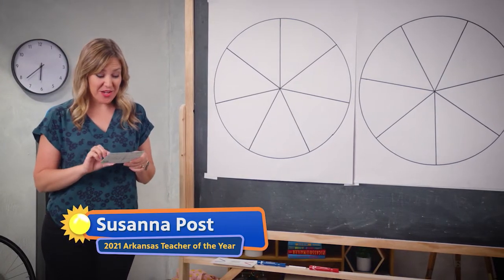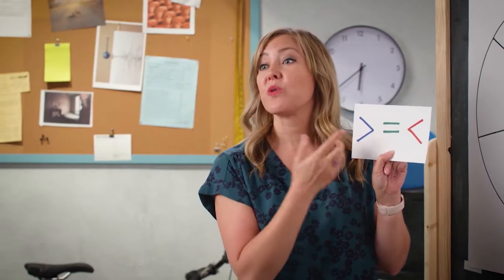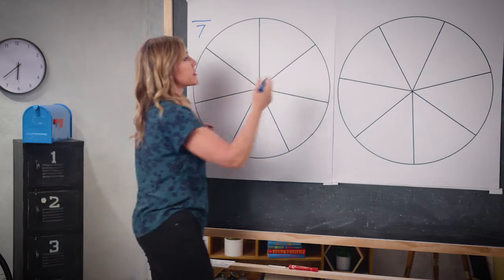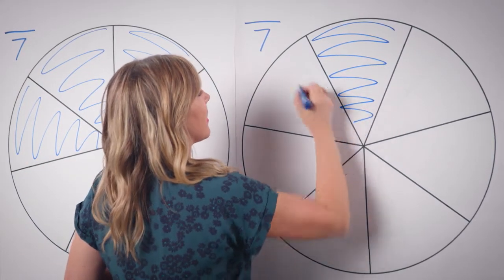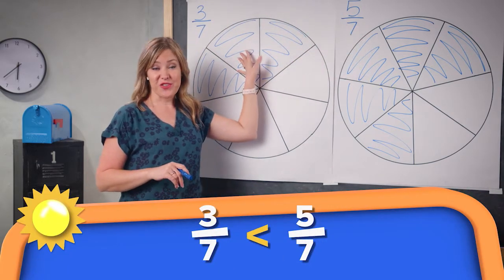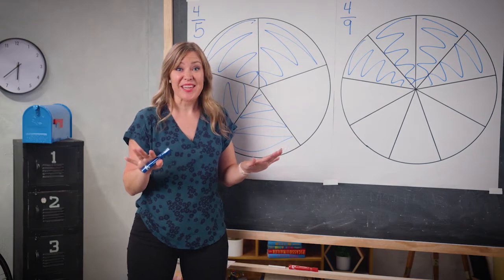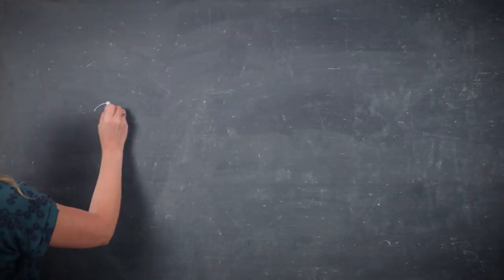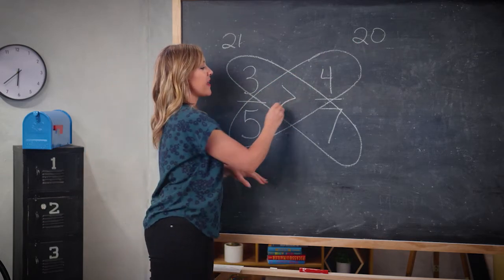"Rise and Shine" 3rd - 5th Grade Math Lesson: 2021 ATOY Susanna Post - Comparing Fractions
Which is bigger, 3/5 or 4/7? It’s time to throw on our thinking caps because today we are learning how to compare fractions with different numerators and denominators with Ms. Susanna Post!

About Susanna Post:
Susanna Post is the 2021 Arkansas Teacher of the Year from Fort Smith! Susanna teaches 3rd-5th grade-level mathematics lessons on “Rise & Shine”. Susanna is the only teacher not previously featured on “Arkansas AMI”, but she is be a valuable and exciting addition to the team.